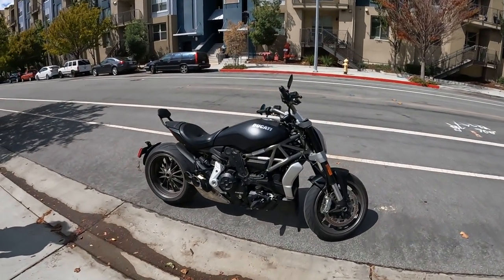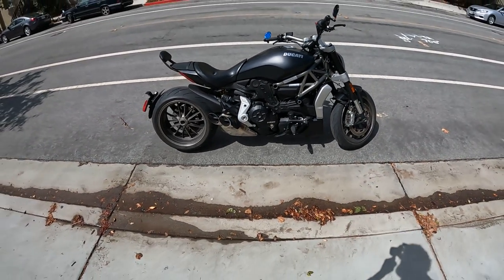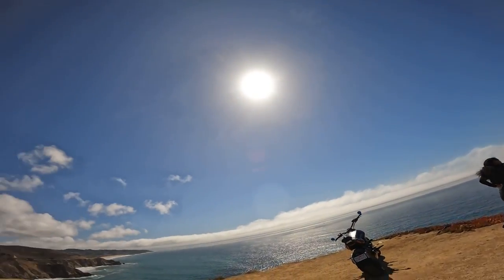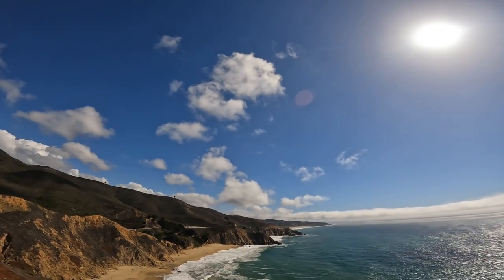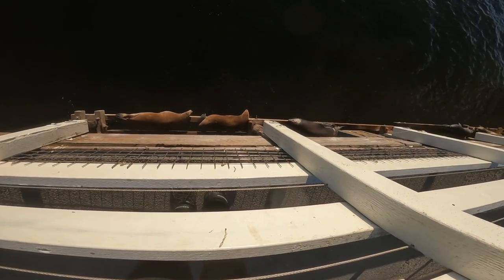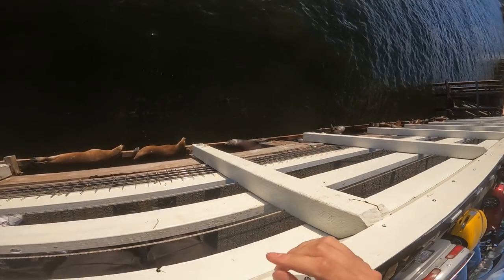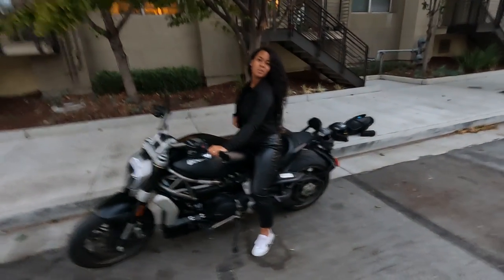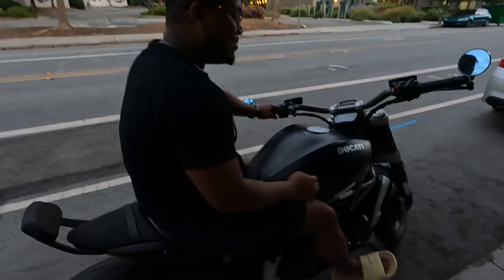Rode a Ducati Off-road to the Most Beautiful View in California! | Pacific Coast Hwy and the XDiavel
We rode and reviewed a Ducati Xdiavel motorcycle that we rented on Rider-Share along the Coast of California on the famous Highway 1. We found amazing views along the way including Cliffs, Sea Lions, and beautiful mountains and beaches. My fiance also considers if the Xdiavel might be a good next bike for her to purchase.

Artist: Lil Shock
Song: Cake

Adam J Beats - Tory Lanez Type Beat 2019 Tropics Hip Hop Instrumental

Nigma - Latin Boom Bap Instrumental X Salsa Hip Hop type Beat - Habano

TIMESTAMPS
00:00 Preview
000:21 Intro
01:16 Cold Start and Walkaround
01:55 Let's Go
02:50 Tunnel
03:40 Across the Bay View
03:50 Ride up Cliff
04:40 AMAZING View
05:04 Impressions so Far on the Cliff
06:58 Highway 1
09:42 Santa Cruz
11:00 Sea Lions
11:50 Dumb Questions about Seals
12:50 Back to San Jose
13:15 Curvy Roads
14:44 Review of the Day
15:35 Sam thinks she can ride
16:00 DJ Cameo and Jokes
17:00 DJ outro